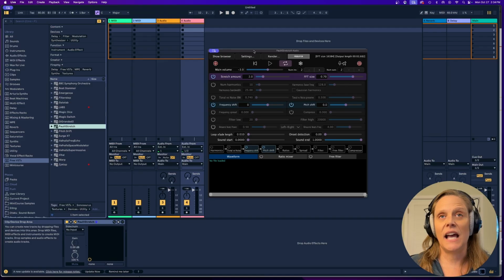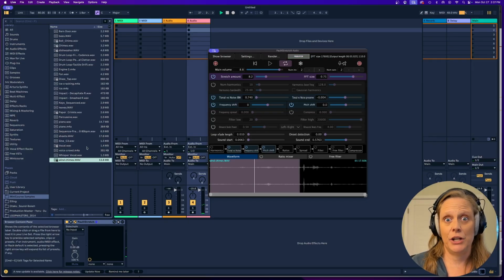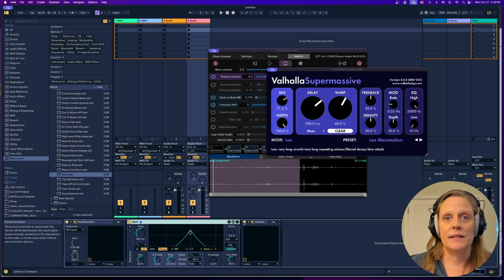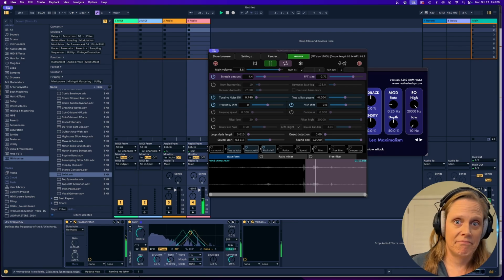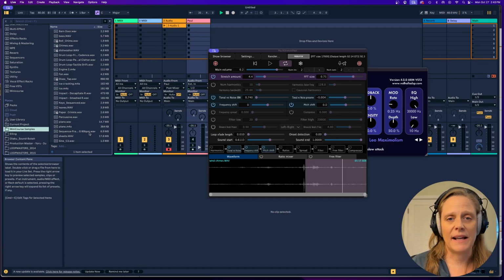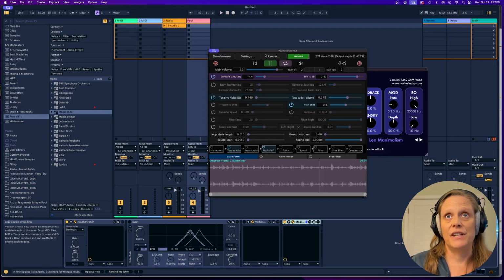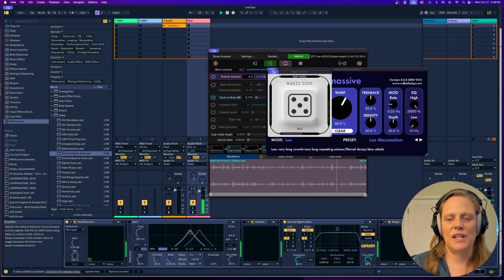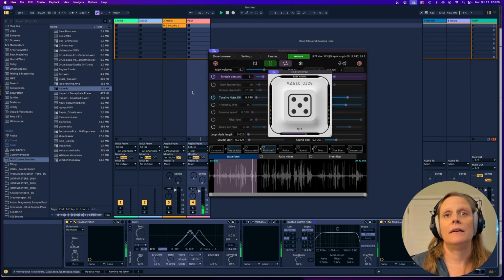Creative Sound Design For Beginners - Session One - Using PaulXStretch for ambience and atmosphere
Welcome to Session One!
We'll be using one of my favorite free VSTs to create expressive, atmospheric sounds that you can use in your own work. Download the following samples and free VSTs to follow along with me or use your own.